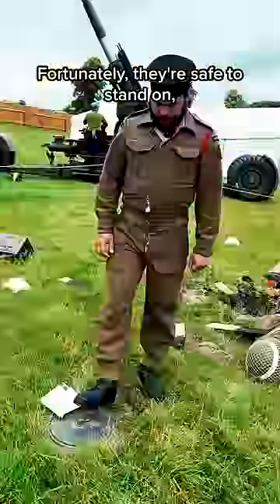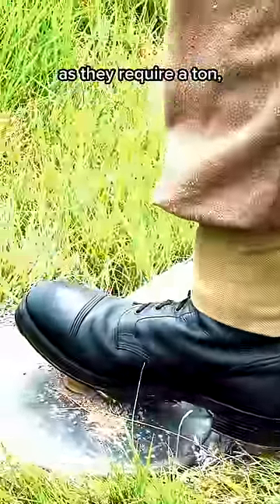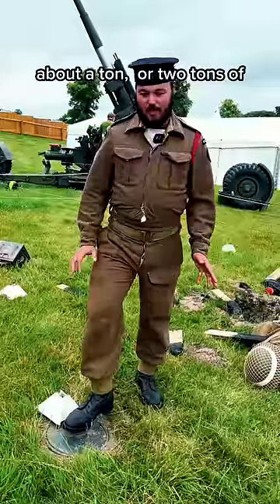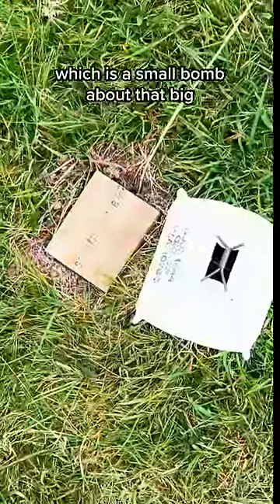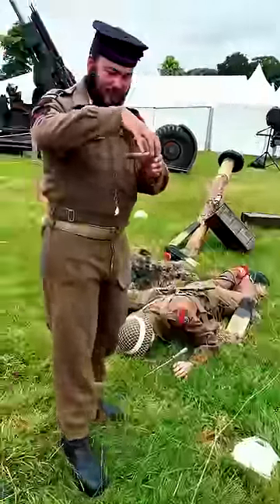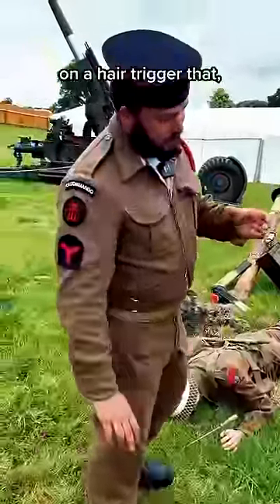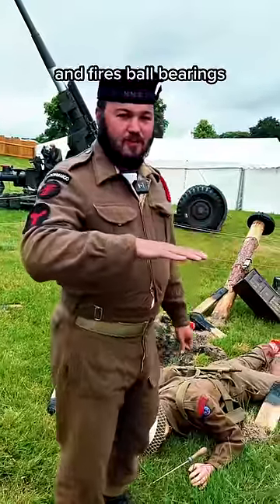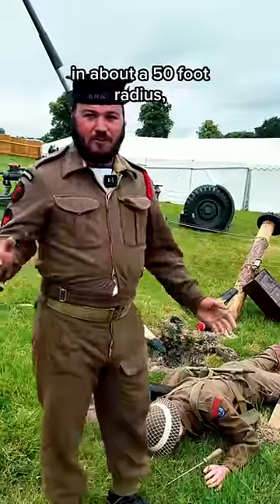Surviving a WW2 minefield was a tough ask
Join the Absolute History club to get access to exclusive member benefits! 💚